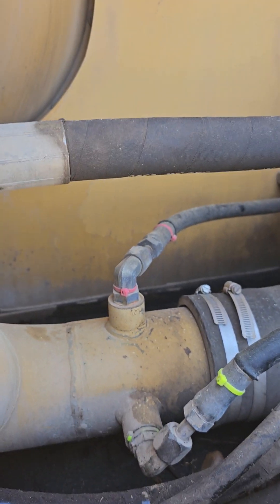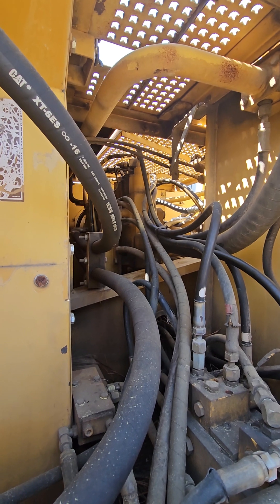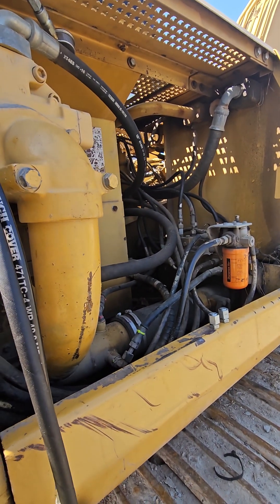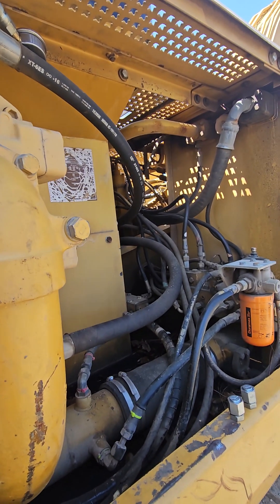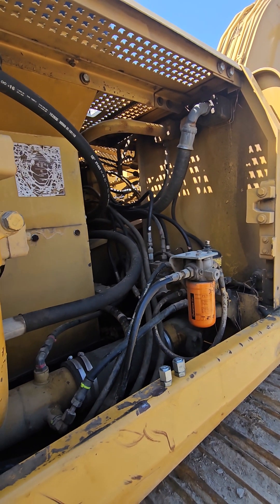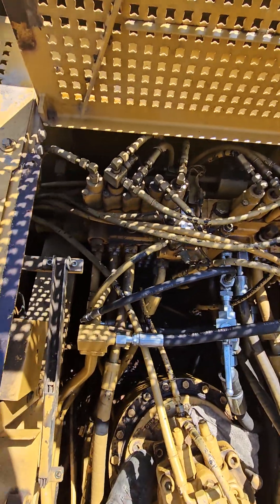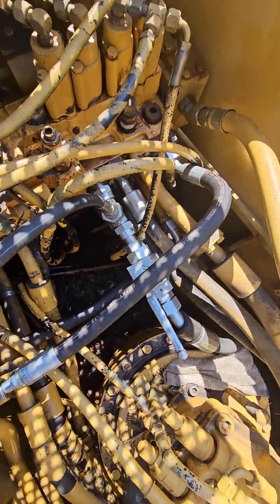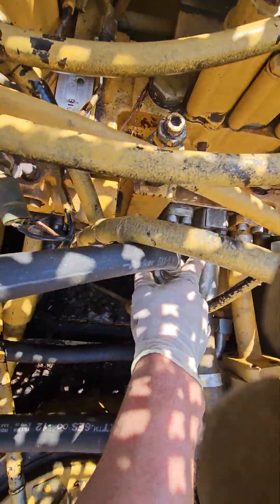Diagnosing Cat 330L: Tackling the Left Forward Track Power Issue - Part 2 | Mobiledieselmedic.com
This is the 2nd part of this video of Diagnosing Cat 330L.

Narrowing down why the left track refuses to work while all the rest of the hydraulic needs on the left track circuit do work. I was not able to use Caterpillar Electronic Technician. As well the computer system was offline with a burnt up ground. I have a different video series on fixing the electronics. I'll post that serious later I found this more interesting.

The whole motivation for these long boring video sisters nothing on YouTube helping folks repair these older CATs

The video is about Diagnosing Cat 330L: Tackling the Left Forward Track Power Issue - Part 2 but also tries to cover the following subject:

Hydraulic circuit mystery
Older Cat's challenges
No ET diagnosis

TITLE : Diagnosing Cat 330L: Tackling the Left Forward Track Power Issue - Part 2 | Mobiledieselmedic.com

✅ Other Videos You Might Be Interested In Watching:

👉 Essential Tools for Hydraulic Field Repairs - Diagnosing & Fixing On The Go | Mobiledieselmedic.com
   • Essential Tools for Hydraulic Field R...

👉 Cummins Fire-Pumper Diagnosis: How Software Clashes Saved $115,500! | Mobiledieselmedic.com
   • Cummins Fire-Pumper Diagnosis: How So...

👉 The Gritty Side of Mobile Diesel Mechanics: On-the-Go Challenges | Mobiledieselmedic.com
   • The Gritty Side of Mobile Diesel Mech...

👉 Hydraulic Leaks & Skin: The Hidden Dangers Leading to Amputations | Mobiledieselmedic.com
   • Hydraulic Leaks & Skin: The Hidden Da...

Hydraulic Leak Repair
Rebuilding Hydraulic Cylinders
Hydraulic Field Repair
Rebuilding Industrial Hydraulic Motors
Industrial Hydraulic Motors
Industrial Hydraulic Pumps
Pneumatic Fabrication and Design
Hydraulics & Pneumatics, Internal Leaks, Pumps/Motors, Cylinder Rebuilds, Cavitation, Hose Fabrication
Diesel Generators, Back-up Generators, Emergency Generators, Mobile Generators
RV Repair / Motor Home Repair
Back Up Generator Repair
Electrical and Computer Diagnostics
Air Conditioning Repair
Hydraulic Rams
Healing Power of Work
Pneumatics
In-frame Diesel Motor Rebuilds
Detroit Diesel In Frame Rebuild
Stand Alone Diesel Fire Pumps & Backup Emergency Generators
Emergency Diesel Generator System
Hydraulic Diagnostics
Diagnosing and Repairing Hydraulic Cylinder Drift
Caterpillar Diesel
RV
Skid Steer Bobcat
Back Up Fire Suppression Systems
Fire Sprinkler Pump Engine
Fire Sprinkler Diesel Water Pump
Cummins Diesel
Fire Suppression System Repair and Service
Emergency Back Up Generator Service and Repair
Diesel Motor Rebuilds
Detroit Diesel Back Up Generator
Load Testing Generator
Stationary Motor Service
Deutz Marine Diesel Fire Pumper
Deutz MWM Marine Diesel Motors